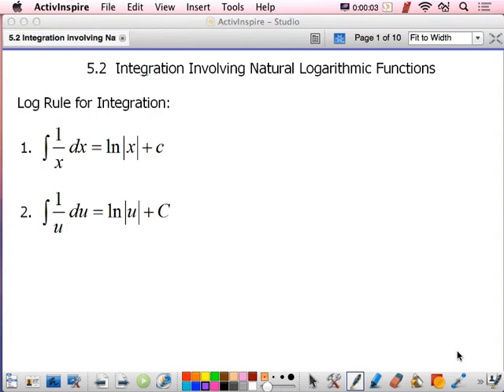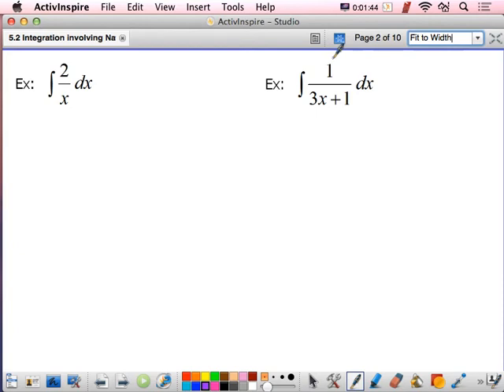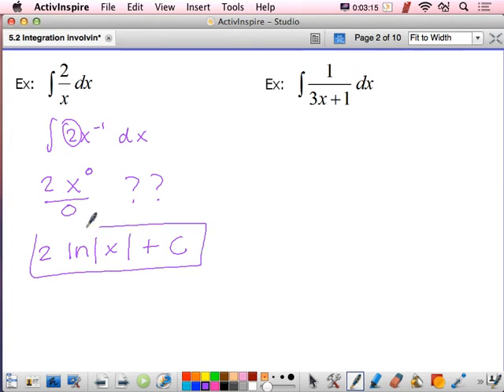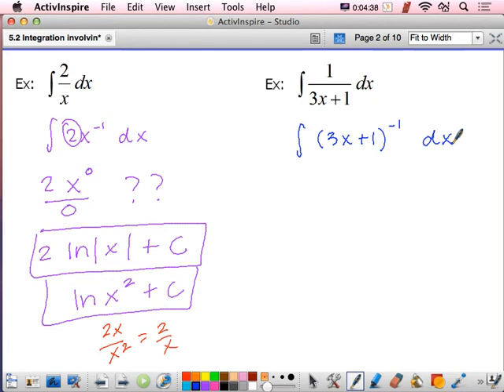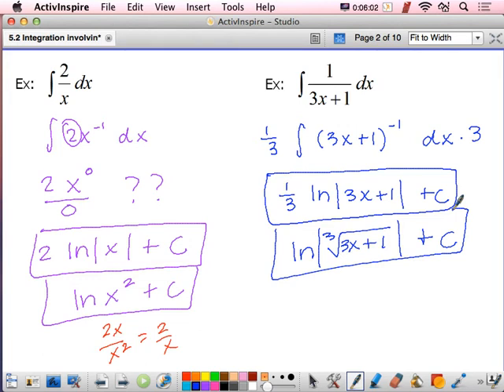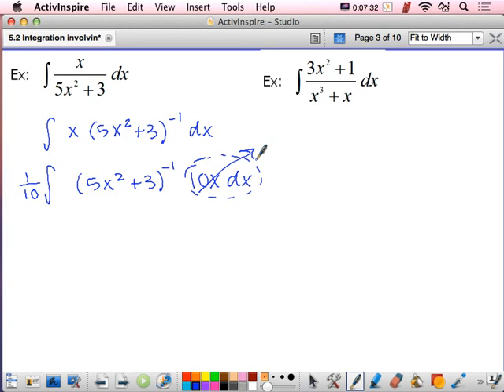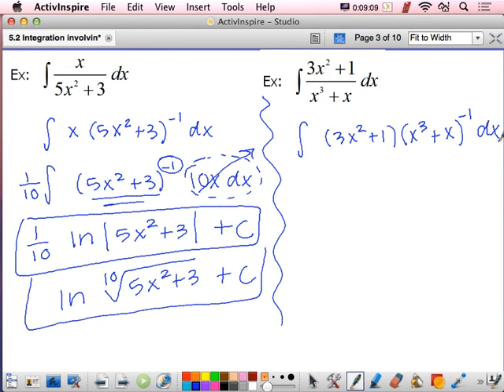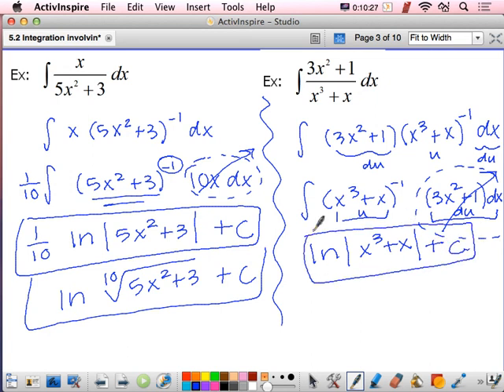Calculus 5 2 Part 1